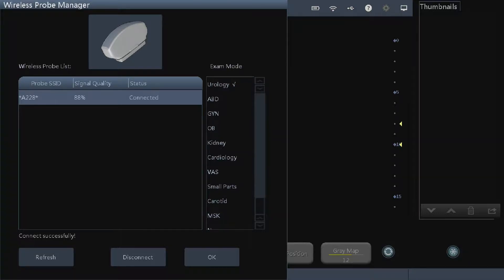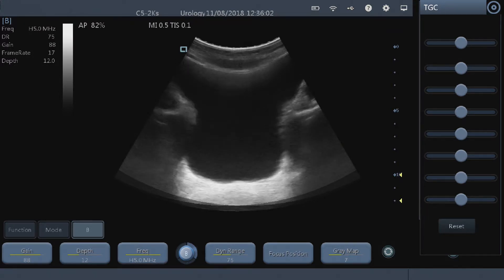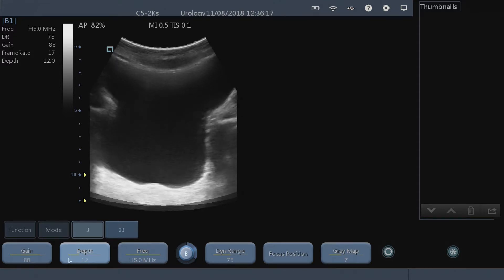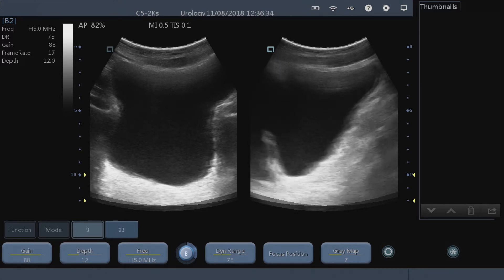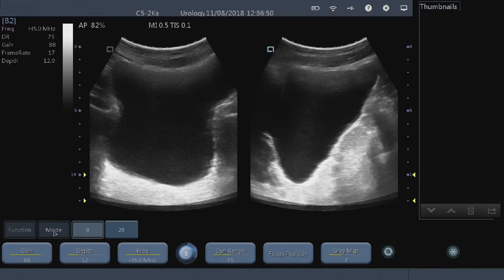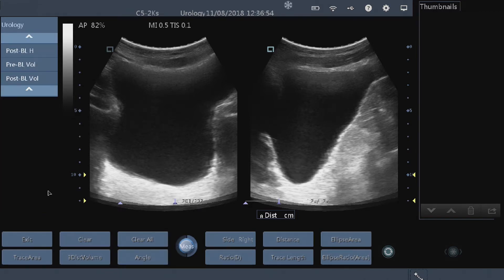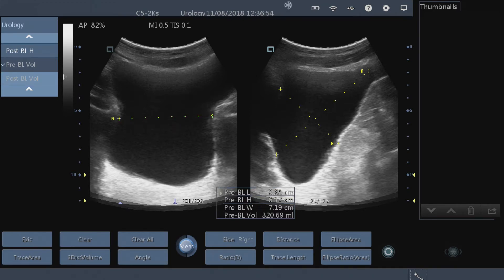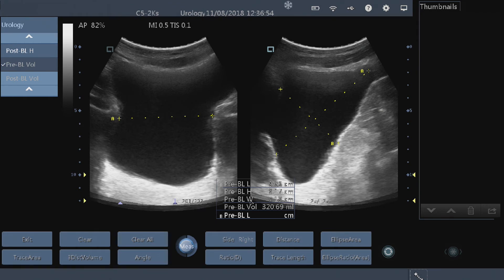How to Measure Bladder Volume with Ultrasound on the QSONO D8 Wireless Ultrasound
How to measure the volume of the bladder using the QSONO D8 wireless ultrasound system.
Steps:
1. To measure the volume of the bladder, start with the patient in supine and the ultrasound probe positioned in transverse plane, in the patients mid-line, just superior to the pubic bones.
2. Angle the probe inferior at an angle of around 30 degrees, or until you see the bladder come into view. Tilt the probe until you have the largest image of the bladder on the screen.
3. Enter 2 B mode and freeze the left side image with the transverse view.
4. Rotate the probe 90 degrees to obtain the sagittal view.
5. Enter the bladder volume measurement and take 3 measurements. Left to right, anterior to posterior and caudal to cephalic, using the transverse and sagittal views already obtained.
6. The ultrasound machine will give you the bladder volume measurement as a result.